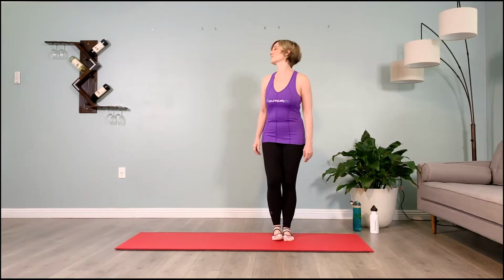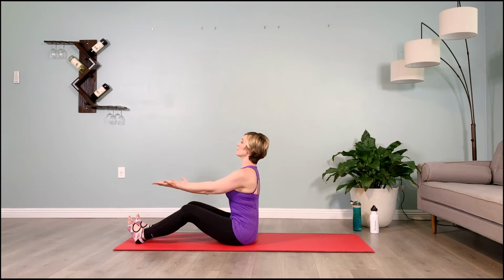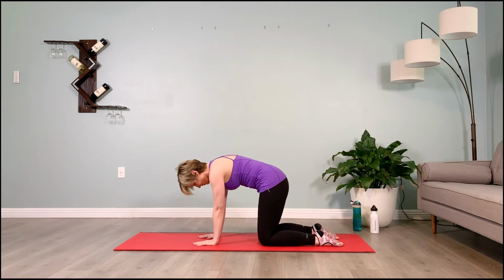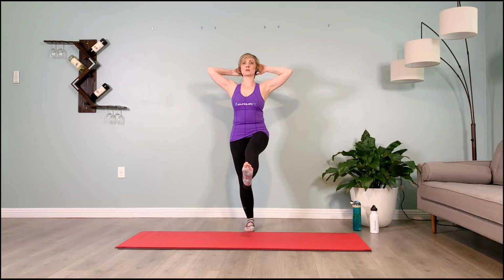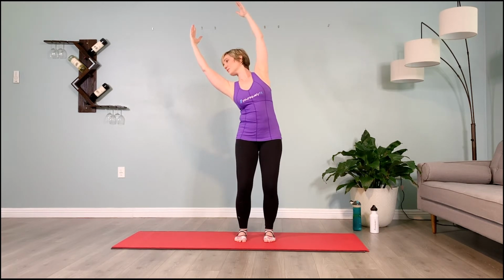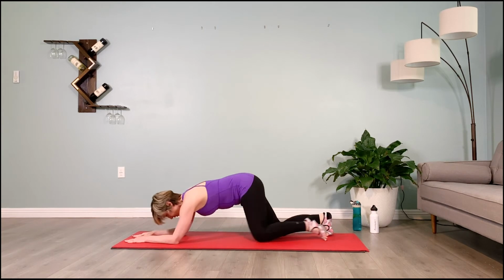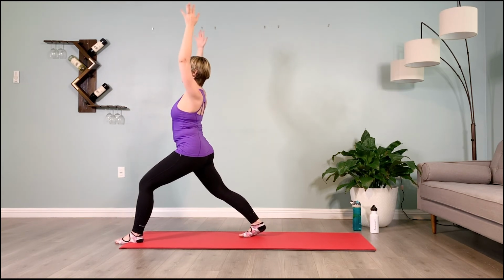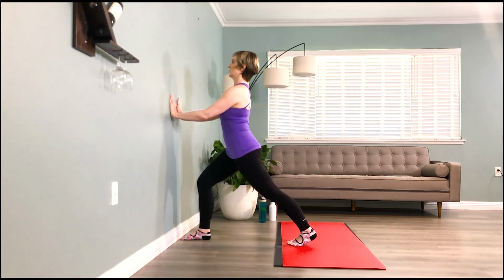STRENGTH & TONING Class - Level 2 for FBP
Workout with founder, Athena Casey. This strength and toning program requires no props and is tailored for individuals with Flat Back Posture. It covers abs, back, lower body, footwork, appropriate squats and lunges for your body, flexibility and balance moving through all planes of motion for injury prevention. Throughout the class, enjoy the constant instruction of breath and alignment, which is specific to your skeletal structure.